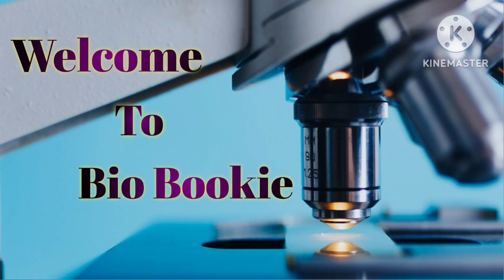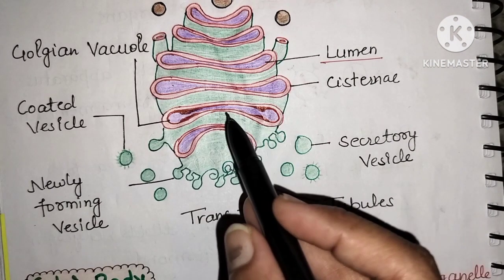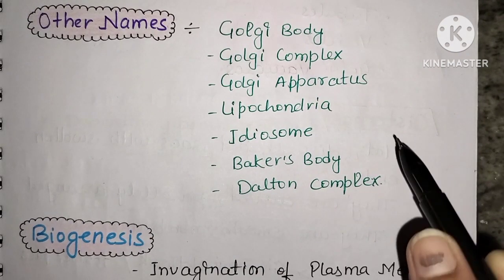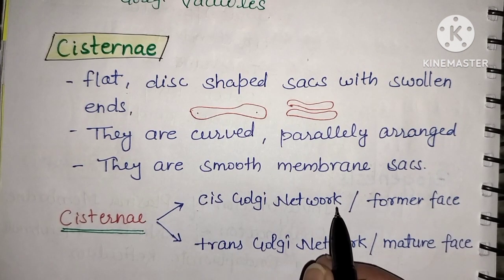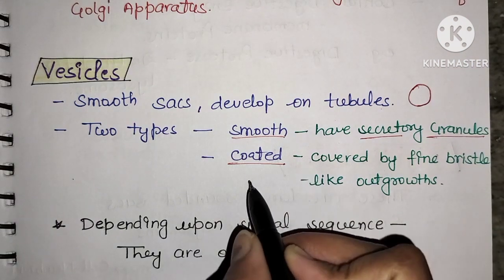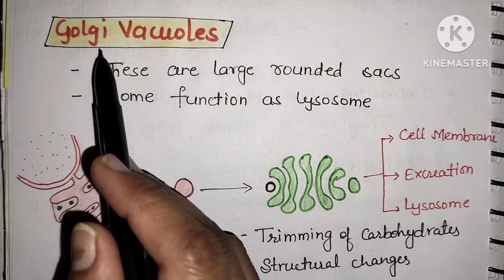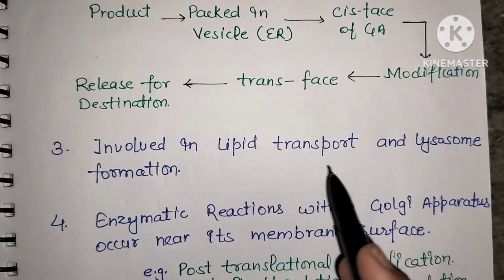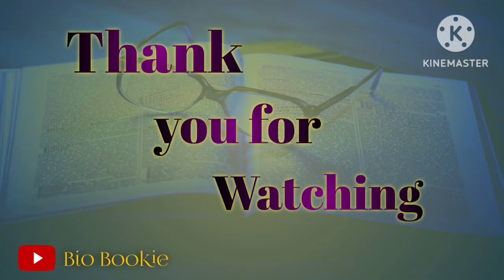Golgi Bodies In Hindi | Golgi Apparatus | Discovery | Structure | Functions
Hello Students
Welcome to Bio Bookie. In this Vedio I have explained about the Golgi Apparatus in Hindi. full Detail about the structure and functions of Golgi Bodies (a cell Organelle).

For any queries and suggestions regarding this vedio please comment in the comment box below.

Bio Bookie